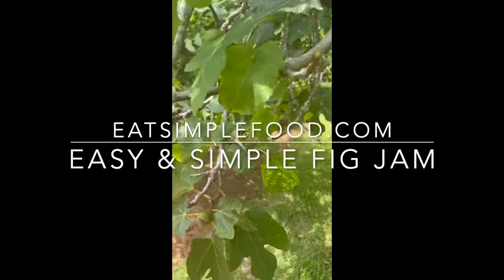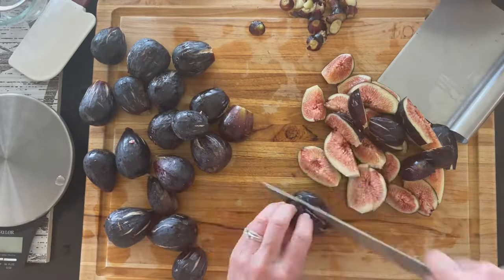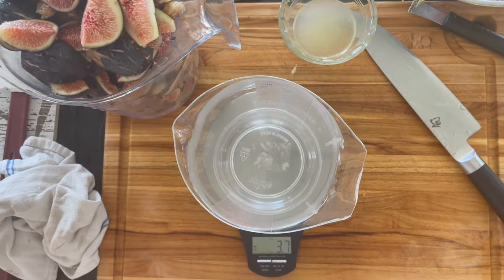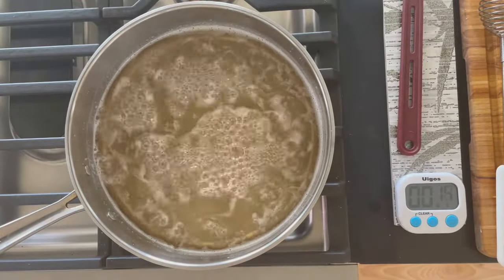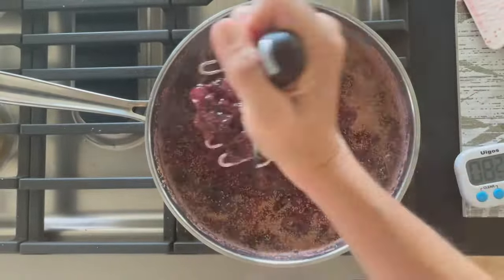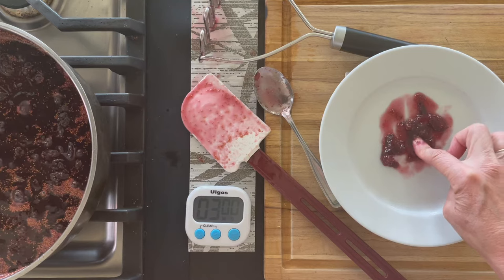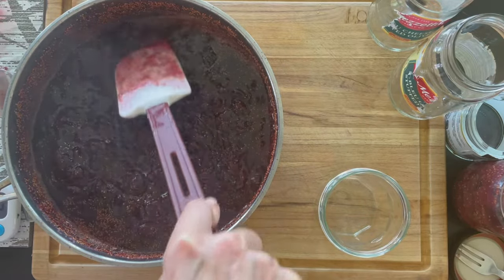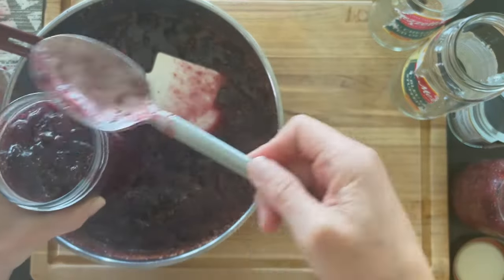Easy Fig Jam Recipe - No Canning, No Pectin - EatSimpleFood.com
This simple fig jam recipe does not have pectin and does not need to be canned. Additionally, this homemade fig jam recipe tastes amazing on top of being uber EASY and versatile.

Serve this beautiful fig jam recipe on a piece of buttery toast or a biscuit with peanut butter, with prosciutto, ham, Swiss cheese, gruyere, Brie, cream cheese, or Parmesan cheese.

What Part of A Fig Is Edible?
All fresh figs have a sticky milky white sap. It's edible and nothing to worry about.

The stem end of younger figs are tender and can be eaten, but as the figs age or dry out the stems become tougher and inedible.

Fig Jam - No Canning Required
Hey - look, can this fig jam recipe if you like. I have a fig tree and am trying to make life easy and fast and don't generally can food because we eat everything too fast.

I'm gonna let the sugar, the lemon juice, and the refrigerator do the heavy lifting and not can my fig jam.

I'm also making little jars to give away to neighbors and friends, so am not worrying about eating it next year. There will be more figs next year 🙂

How long does homemade jam that hasn't been canned last in the fridge? Ask yourself, how long a jar of jelly from the store that has been opened lasts in the fridge. A long time, right? 3 months minimally at my house. That's how long this jam lasts too if you don't contaminate it with other ingredients.

But hey - use your nose, your eyes, and your tastebuds. Trust that your senses know when something fresh tastes bad, and don't eat it if your spidy senses go off.

Fig Jam - No Pectin Needed
Figs are naturally low in pectin, but sugar helps thicken the jam as the water boils off during cooking. Pectin is used to speed up the gelatinization (is that a word?) of the jam.

Pectin is a thickener and lowers the cooking time of jams and jellies.

This fig jam recipe uses fresh lemon juice and also lemon zest which is high in pectin and aids in thickening the jam, as well as flavoring it. Lemon juice is also a preservative as it lowers the pH of the jam (more below).

When pectin is added to jam, it can also better maintain the fruits color and vibrancy because of the shorter cooking time.

Figs are naturally beautiful and colored in pink and red and I have not found that cooking it for 40 minutes affects the color or the taste. I do not use pectin in this fig jam recipe. I do not can in this fig jam recipe.

The Lowdown on Sugar and Lemon as Preservatives For Fig Jam.
Sugar is a preservative of some sorts. As is lemon juice as it lowers the pH of jams and jellies and help to inhibit bacteria growth.

This fig jam recipe has both sugar and lemon juice (acid). Bacteria / microorganisms will eventually grow here but your nose and tastebuds and eyes will see/smell/taste it, so don't trip out too much. Just eat the jam.

Choosing Figs for Fig Jam
Choose figs that are unblemished and not bruised when buying from the grocery store. These figs are from our yard and they taste the best when they have a couple "stretch marks".

Jam is forgiving. It can take a little bit of bruised fruit and a little bit of underripe fruit as long as the majority of the fruit is that perfect ripeness that we all love.

The Color of the Type of Fig Determines The Color of Fig Jam
There are so many types of figs. Any type of fig will work for this jam recipe, just remember the color of the jam will be a combination of the color of both the skin and the inside of the fig.

Use a Stainless Steel Low Sided Pot To Make Jam
Stainless steel doesn't react or impart a taste like aluminum or cast iron pans. A cast iron dutch oven or pot is fine as long as it's got the enamel on it.

Jam will cook quicker when it has a wide low sided pot because the liquid will cook off faster because of the large surface area, thus - the jam will thicken faster.

This pot has a fancy name and is called a rondeau pot. See it in the above picture with the quartered figs in a stainless steel pot with straight sides.

Ingredients

• 8-10 cups (~ 50 oz) of Figs, stems removed and quartered
• 2 cups sugar
• 1 cup water
• 1 lemon, zested and juiced

Instructions
• In a large heavy bottom wide pot bring the water to a boil and slowly stir in sugar.

• Lower heat and simmer ~ 5-7 minutes uncovered, stirring occassionally.

• Add quartered figs, lemon juice, and lemon zest and bring to a boil.

• Lower heat and simmer ~ 20 minutes.

• Mash fruit with a potato masher for a couple minutes.  There will still be chunks.

• Simmer for another ~20 minutes or until thick and most of water has evaporated.

• Mash again, cool a bit, and add to any jars you've got.

• Cool with lids off and then refrigerate.

• Good for a couple months if not contaminated with utensils with other ingredients.  Can freeze fig jam as well but leave room for air to expand in jars.